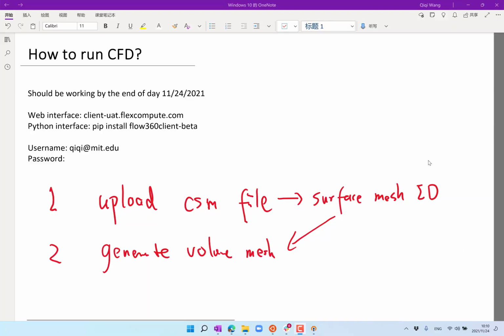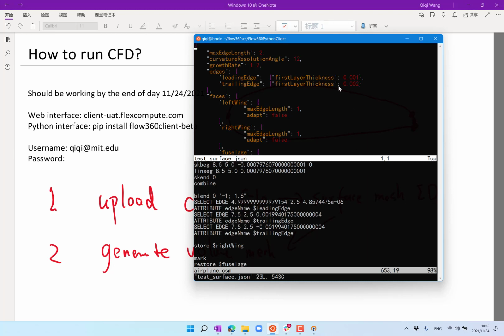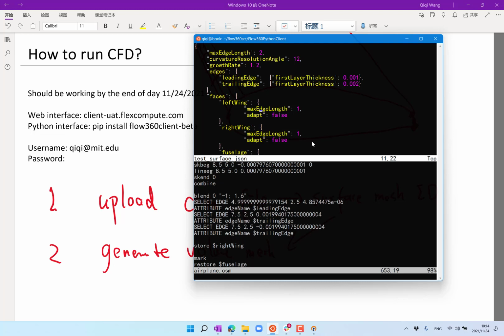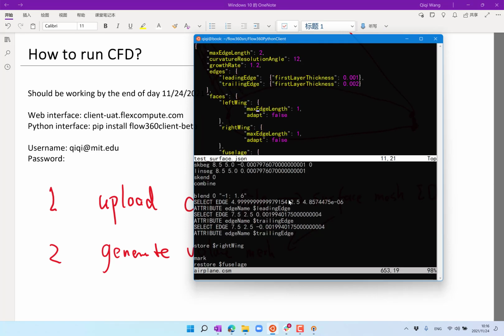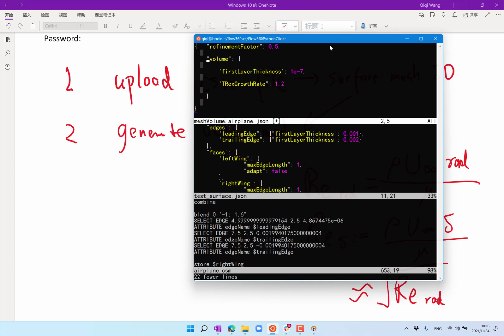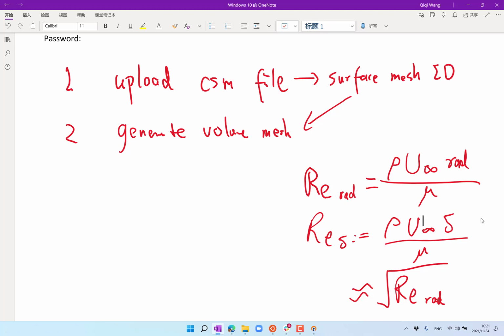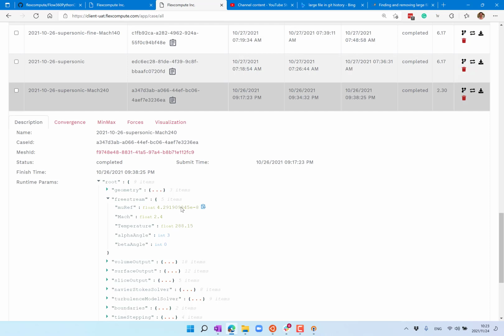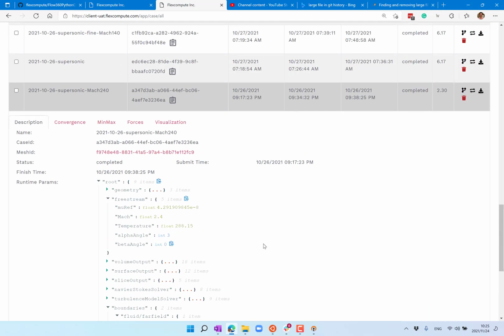How to run CFD for your project